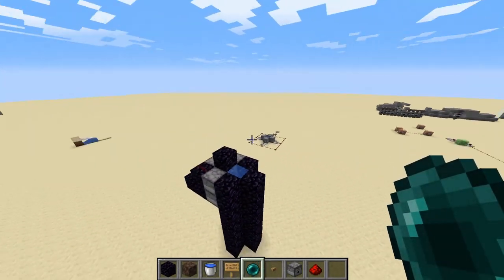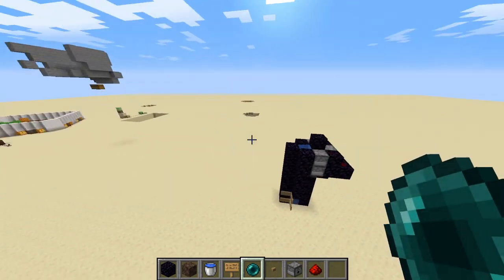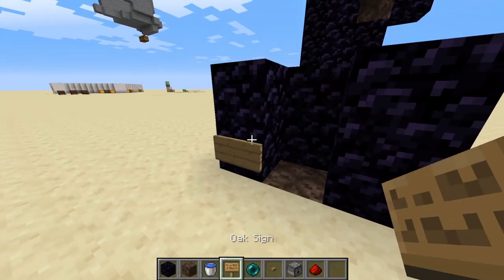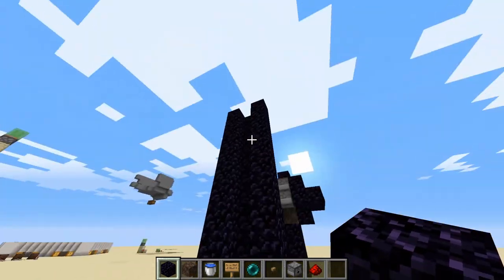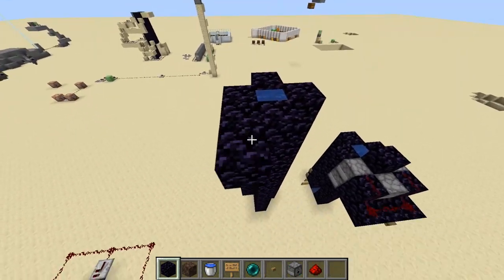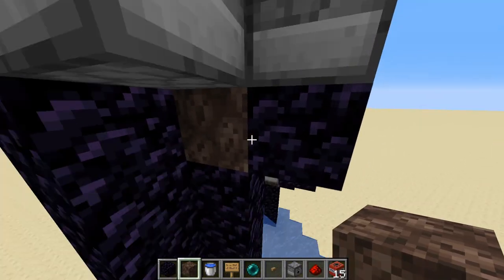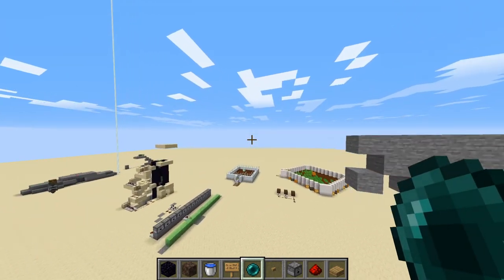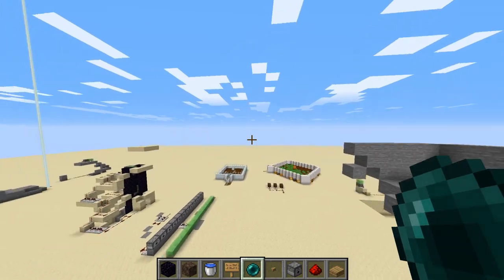Tutorial: OP Ender Pearl Cannon (Beginners Tutorial)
Tags cause i need views: Minecraft, Redstone, Minecraft Redstone, enderpearl launcher, redstone enderpearl launcher, minecraft enderpearl launcher, minecraft enderpearl stasis chamber.

From what i know a stasis chamber is a way to keep enderpearls in one position for later use such as getting launched by tnt.

My research:
2 layers = ~130 blocks
3 layers = ~300 blocks
5 layers = ~450 blocks
7 layers = ~620 blocks

ok thanks bye